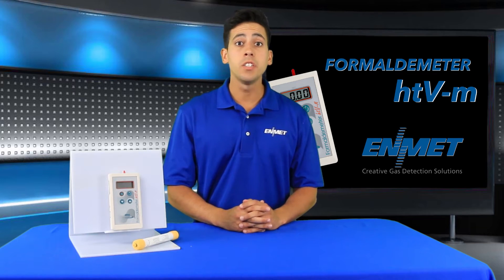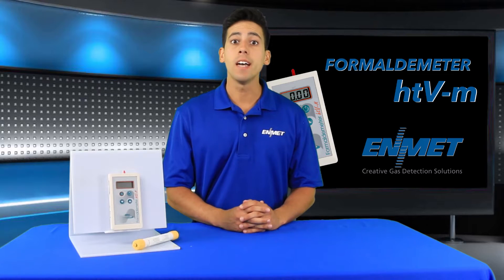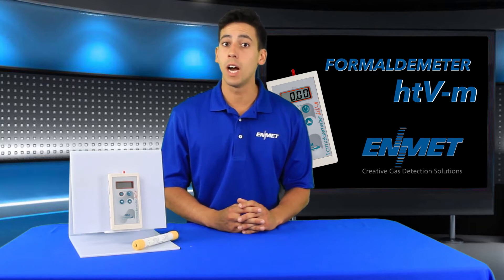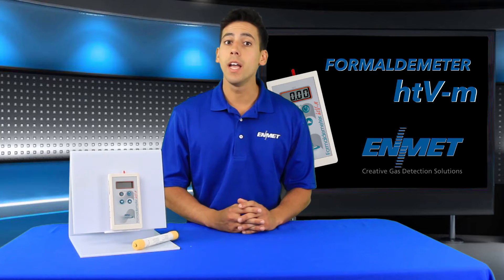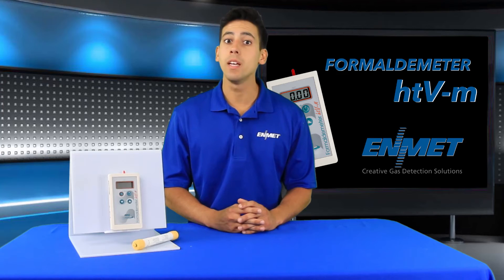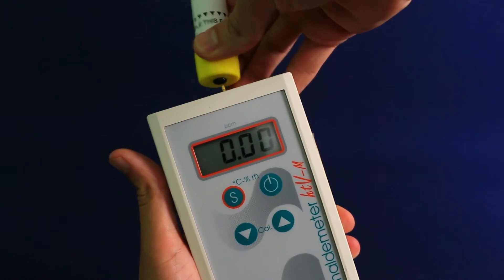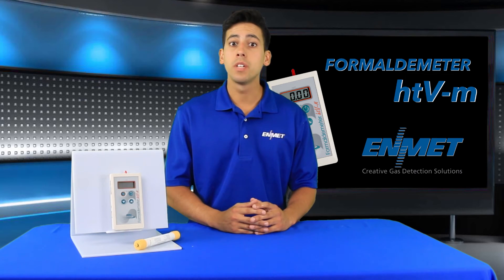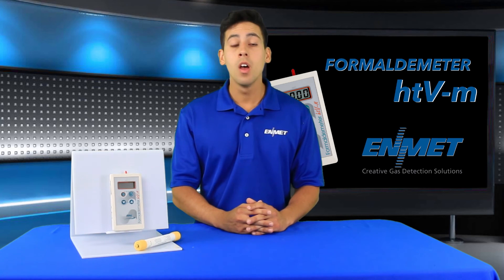Formaldemeter Overview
Light-weight with a real-time clock and a month worth of continuous monitoring, the Formaldemeter is the ideal handheld formaldehyde monitor with data logging. Check out this video to learn about many of the other features and the use of the
Formaldemeter htV-m.